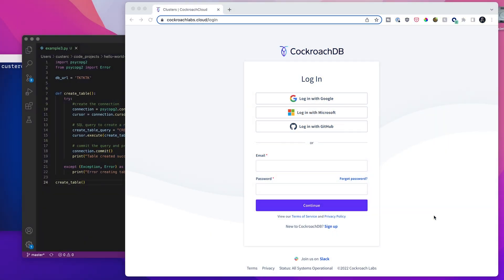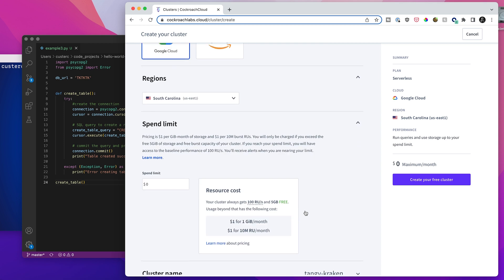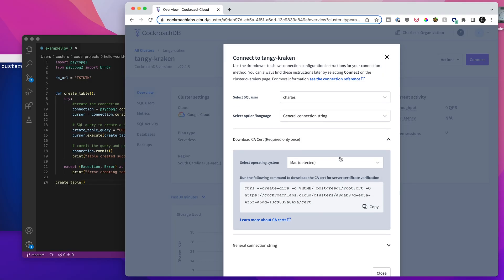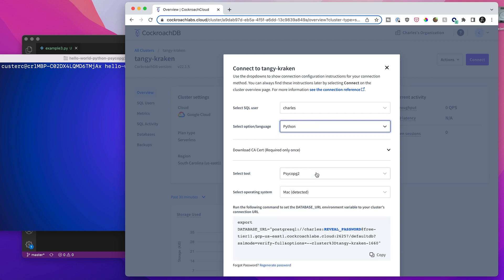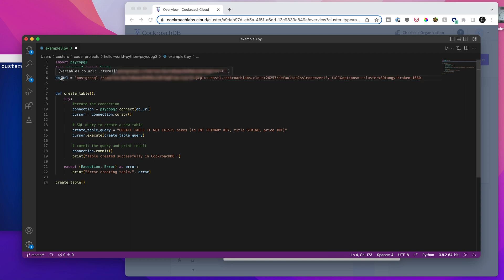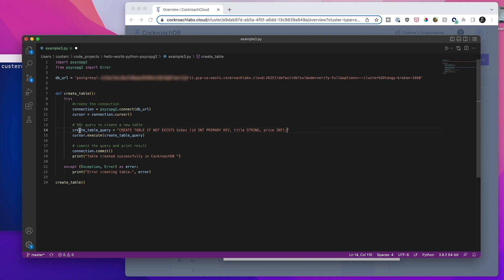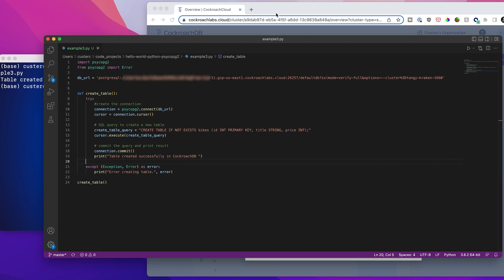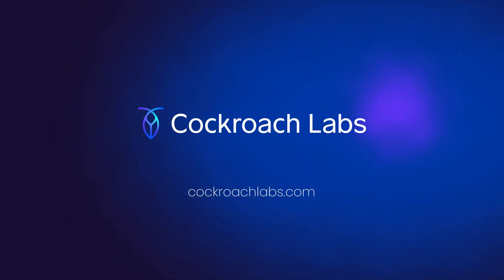Getting started with CockroachDB serverless (2022)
In this video you'll learn how to get started with CockroachDB serverless, the free distributed SQL database that anyone can use for everything from side projects to production applications.

0:00 Intro
0:07 How to login to CockroachDB
0:30 How to create cluster
0:42 Select cluster options in CockroachDB serverless
1:22 How to generate password in CockroachDB
1:44 Connection options for CockroachDB serverless
2:52 Connecting a Python app to CockroachDB using psycopg2
4:58 Testing the app
5:24 Checking via the web UI
6:01 Serverless is now in GA!